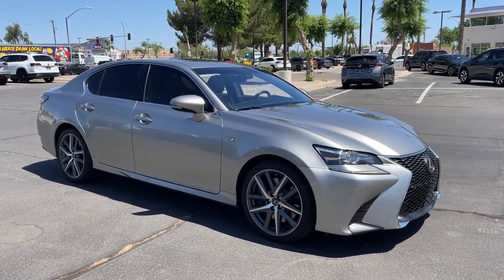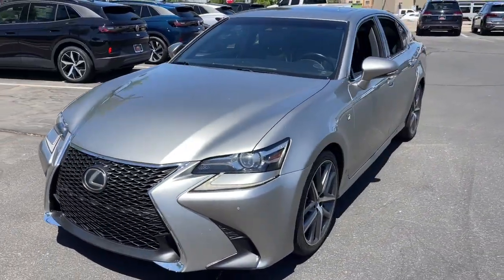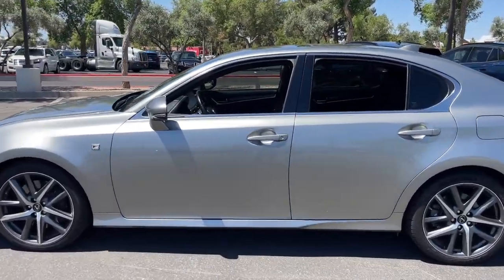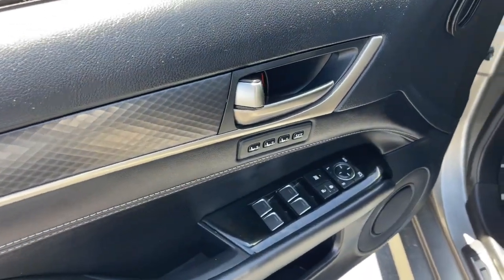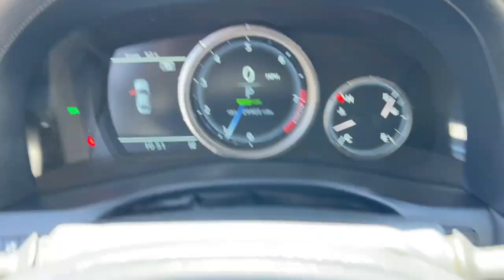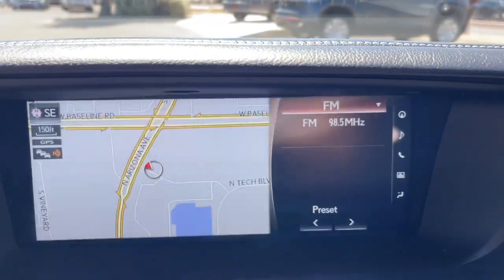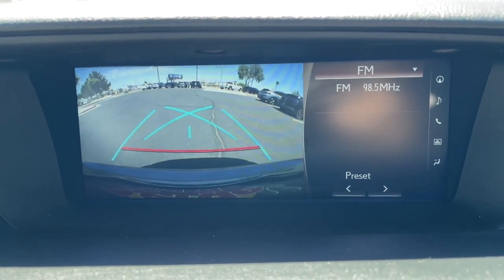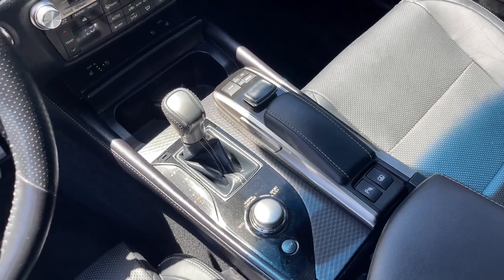2018 Lexus GS Mesa, Gilbert, Chandler, Tempe, Queen Creek, AZ P10214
Smoky Granite Mica Used 2018 Lexus GS 350 F Sport available in Mesa, Arizona at Berge Mazda Volkswagen. Servicing the Gilbert, Chandler, Tempe, Queen Creek, AZ area.

Clean CARFAX. Gray 2018 Lexus GS 350 F Sport RWDbr8-Speed Automatic with Sequential Shift 3.5L V6 DOHC 24VbrbrOur Family To Yours With Only The Best Hand Picked Pre-Owned Vehicles For Sale At The Best Prices!brbrServing The Valley For Over 40 Years!brbr19/27 City/Highway MPGbrbrAwards:br  * 2018 KBB.com Best Resale Value Awards   * 2018 KBB.com 5-Year Cost to Own Awards   * 2018 KBB.com Brand Image Awards   * 2018 KBB.com 10 Most Awarded Brands